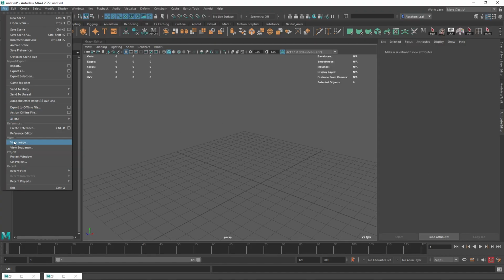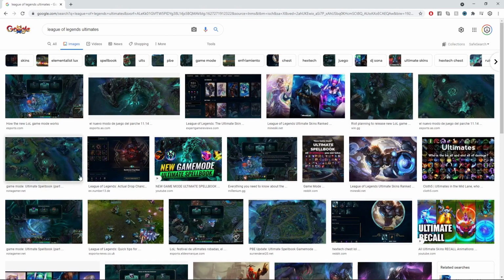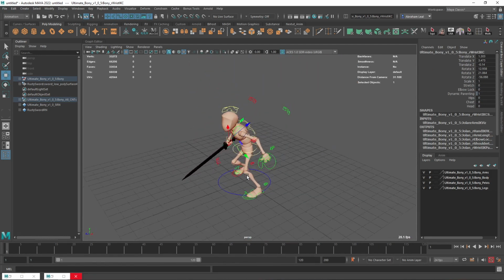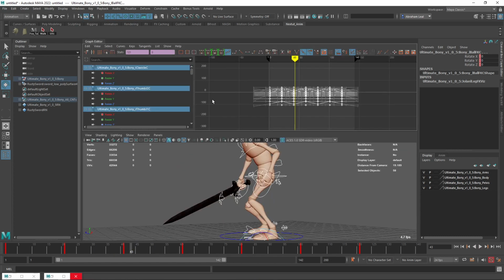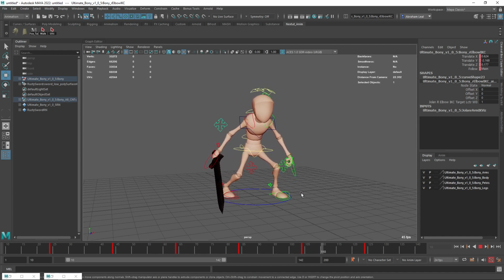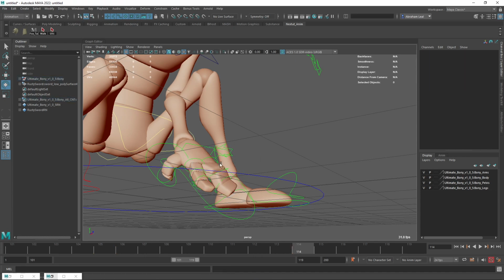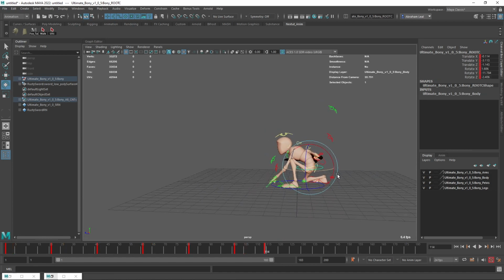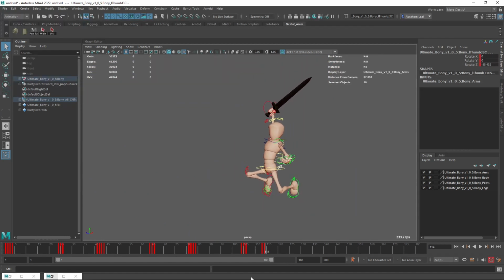34 Final Attack Planning Stage